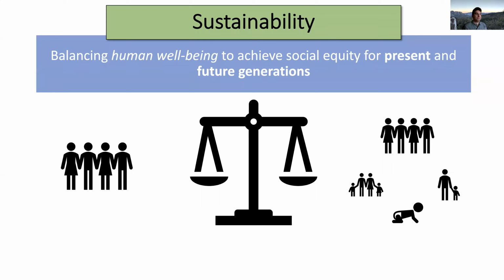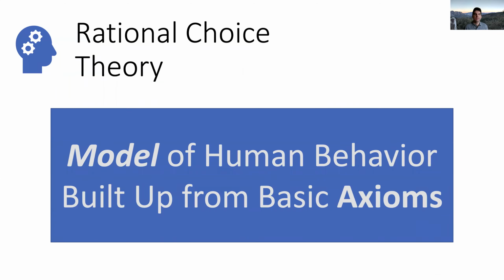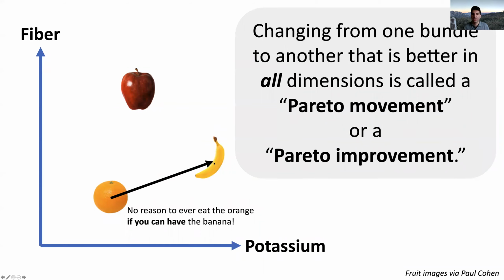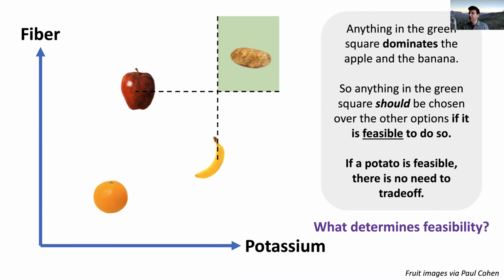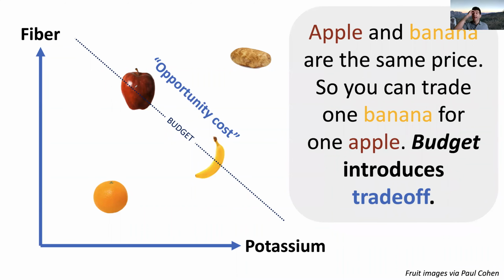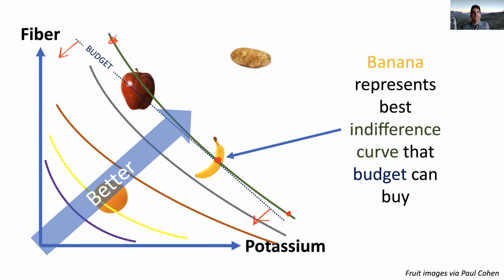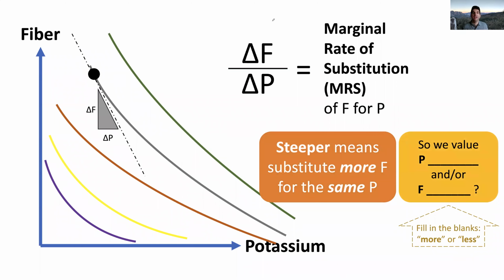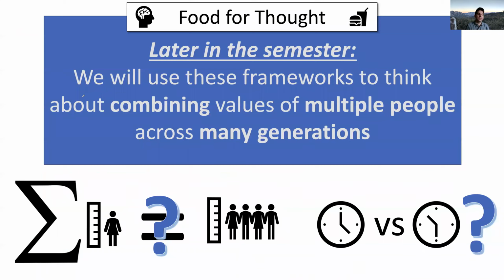SOS 325: Lecture B1 (2020-08-27) - Foundations of Economics for Sustainability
In this lecture, we introduce the moral justifications for economic modeling of sustainability problems, and then we transition to describing fundamentals of consumer choice theory (indifference curves, utility functions, budget constraints). This involves introducing Pareto optimality (Pareto movements and improvements, Pareto-efficient sets), which we will return to as we discuss social welfare later in the course.

This lecture was recorded by Theodore Pavlic as part of SOS 325 (Economics of Sustainability) at Arizona State University.